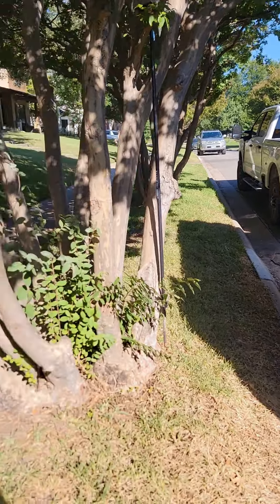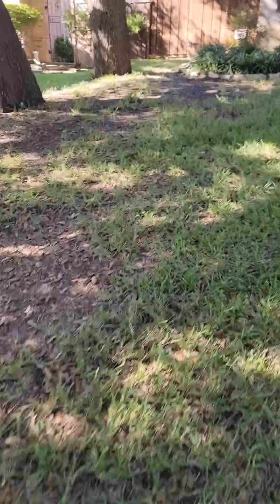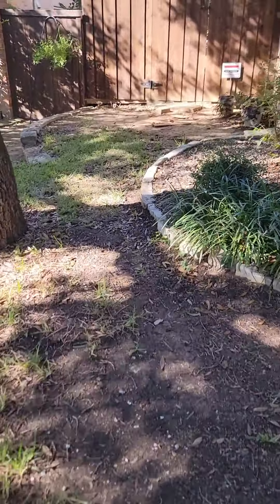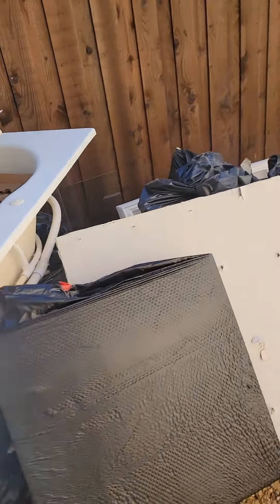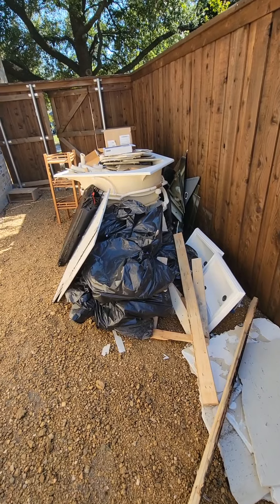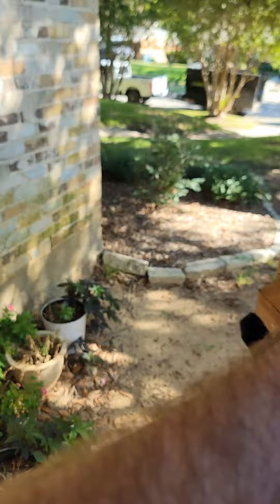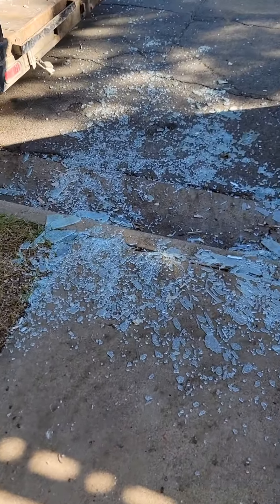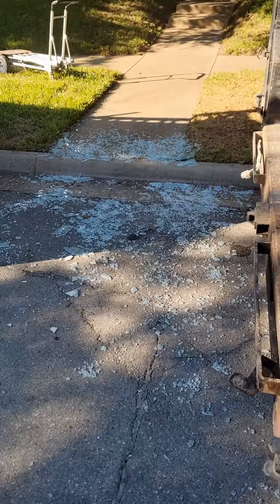Construction Debris Demo Removal in Dallas, Texas.